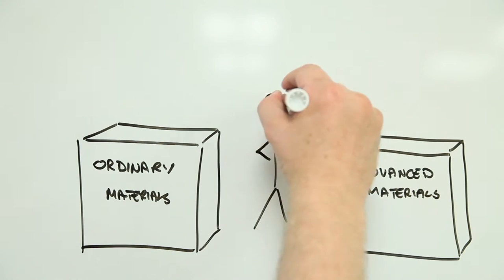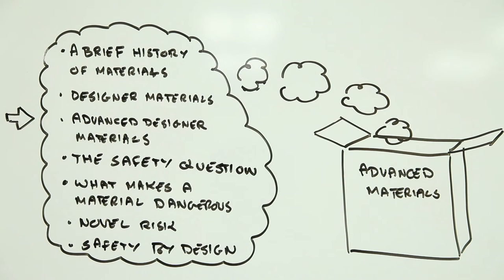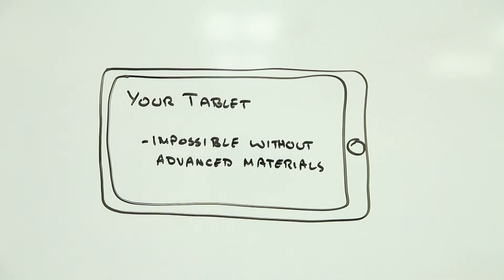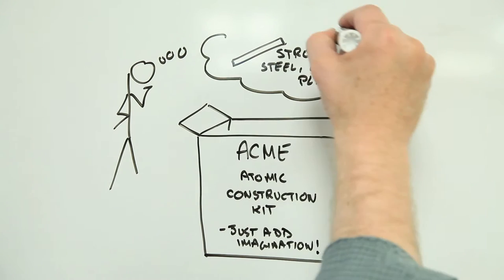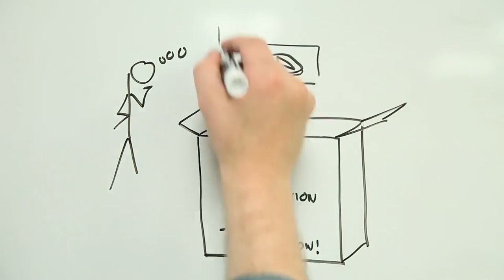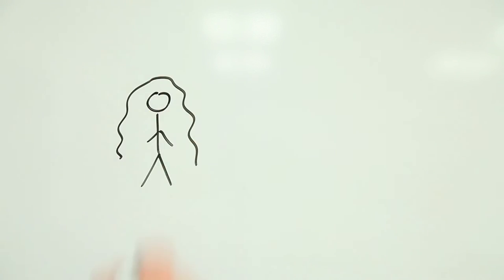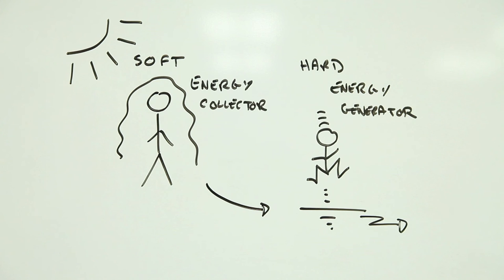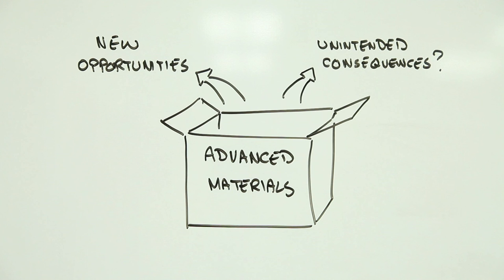Designer Materials | Advanced Materials Part 3 | Andrew Maynard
What are advanced materials, and are they safe?  In this third video in the Risk Bites series on advanced materials, we provide a brief introduction to the emerging field of advanced materials, and designer materials more broadly.

Risk Bites was created by Andrew Maynard.
This week's video was produced by Andrew Maynard and David Faulkner

Risk Bites is supported by the ASU Risk Innovation Lab and School for the Future of Innovation in Society.